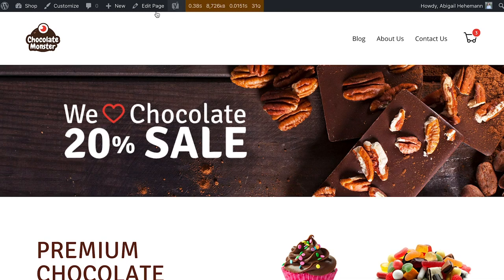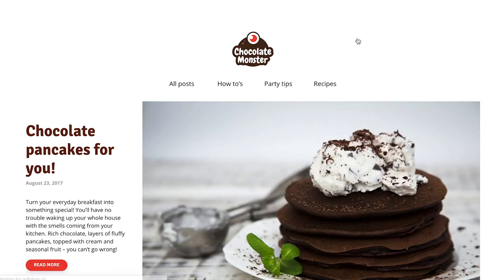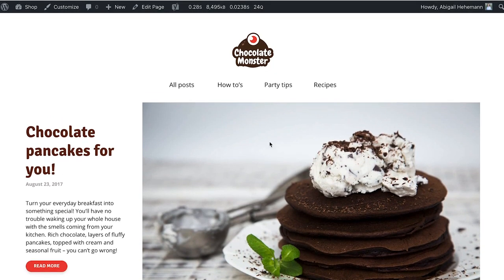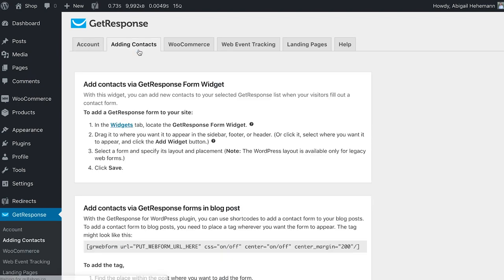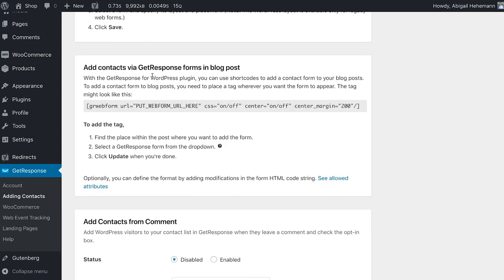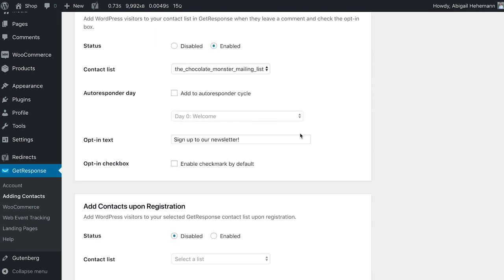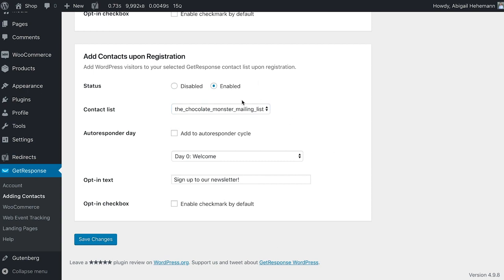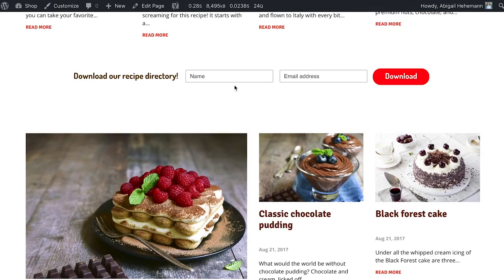AUTOREPONDEUR tripler votre chiffre d'affaires avec Getresponse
Objet : Un nouvel outil de vente dont vous n'avez probablement jamais entendu parler

Pré-en-tête : Voici comment je l'ai découvert. Lire dans le navigateur.

Bonjour, mon ami,

Récemment, j'ai découvert un service unique et j'avais hâte de vous en parler. Il s'agit d'une nouvelle version des techniques utilisées par les meilleurs spécialistes du marketing Internet, qui implique la vidéoconférence. Voici comment je l'ai vu utilisé dans le passé.

Certains commerçants restent simples. Ils invitent leurs abonnés par e-mail à s'inscrire à un événement en ligne gratuit, tel qu'un webinaire, une session de formation ou une démonstration de produit.

D'autres commerçants le rendent plus intéressant. Ils conçoivent une «lettre de vente latérale» - une campagne de goutte à goutte fournissant du contenu frais tous les quelques jours. Un message est du texte. Un autre pourrait être la vidéo. Un autre lien vers une page de destination. L'éventuel CTA est le même : inscrivez-vous à leur webinaire gratuit.

Quel est leur objectif ? Rendez-vous face à face avec des prospects.

Maintenant, j'aime découvrir les nouveautés, donc j'aime recevoir ce type de campagne. Et si le contenu goutte à goutte est intéressant, je m'inscris au webinaire.

Nous savons tous que le webinaire se terminera par une offre de vente. Et j'admets - parfois j'achète. Non, pas à chaque fois. Mais le format me donne toutes les informations dont j'ai besoin. Ensuite, je peux prendre une décision qui me convient.

J'ai toujours voulu essayer cette approche, mais cela semble compliqué, n'est-ce pas ? Je devrais gérer mes contacts dans plusieurs systèmes.

Et puis il y a la dépense. Lorsque vous combinez des pages de destination, du marketing par e-mail, des visioconférences et des outils externes de divers fournisseurs, cela peut coûter jusqu'à 250 $ par mois.

Puis j'ai découvert une approche innovante. GetResponse a introduit un package Pro pour les bricoleurs sans compétences en programmation (comme moi), avec tous ces systèmes intégrés dans un seul compte. Et comme ils l'ont conçu pour les petites entreprises en pleine croissance, son prix est de seulement 49 $ par mois.

Si vous avez toujours voulu combiner des e-mails, des webinaires, des e-mails vidéo et des pages de destination pour dynamiser le flux de votre entonnoir de vente, vous vous devez de le vérifier. Voici un lien vers les détails - aucune inscription requise.

Vérifiez-le et dites-moi ce que vous en pensez.

Meilleures salutations,

Dominique